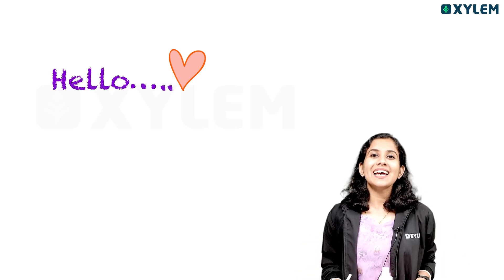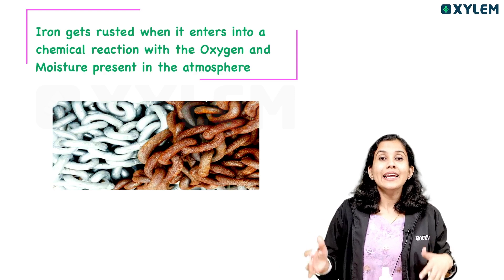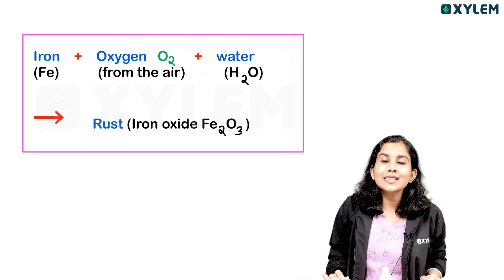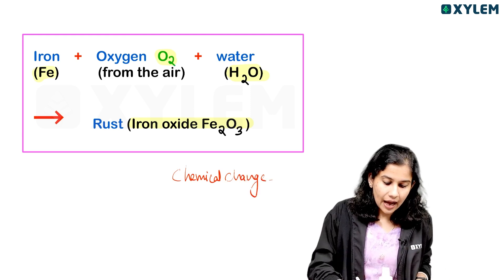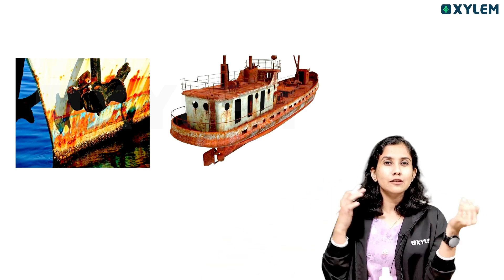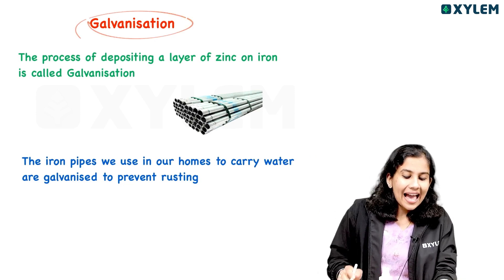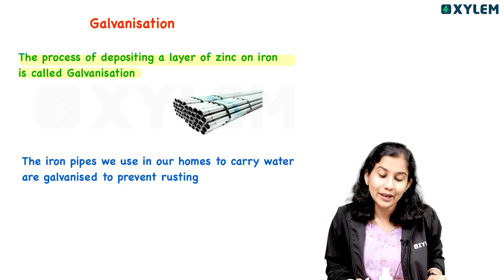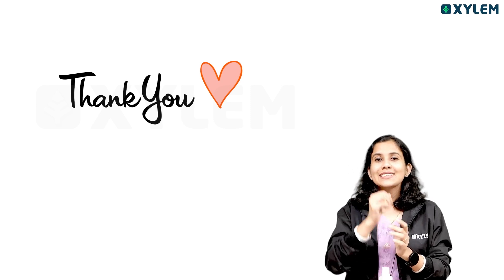Class 7 CBSE Chemistry - Physical Change and Chemical Change - Rusting Of Iron | Xylem Class 7 CBSE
Our channel offers a diverse range of videos covering various subjects taught in Class 7, ensuring comprehensive knowledge acquisition. From English language lessons to Mathematics tutorials, Science experiments to Social Studies discussions, our team of experienced educators presents engaging and interactive lessons that cater to the learning needs of young minds.